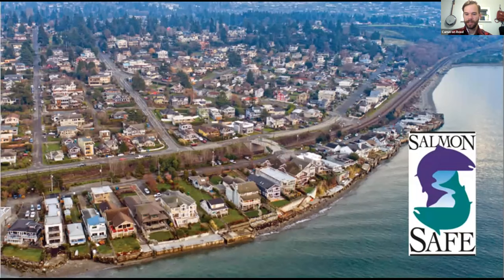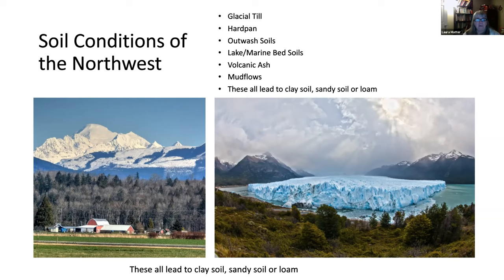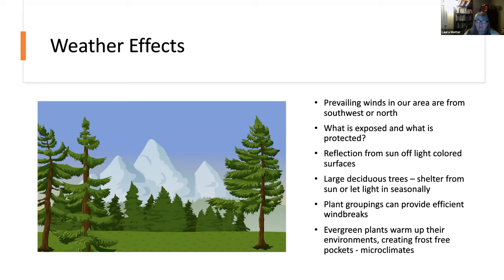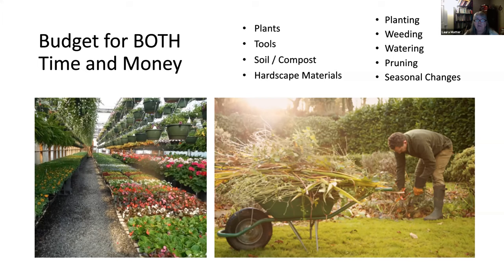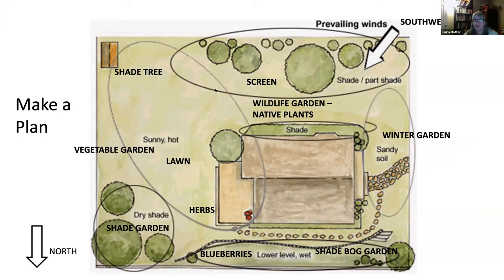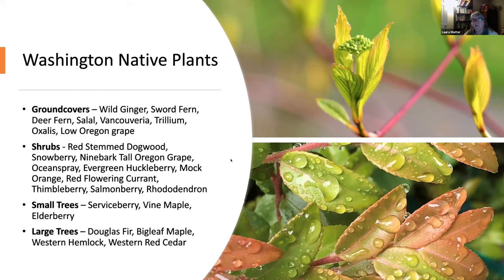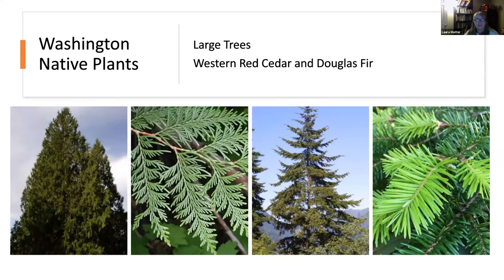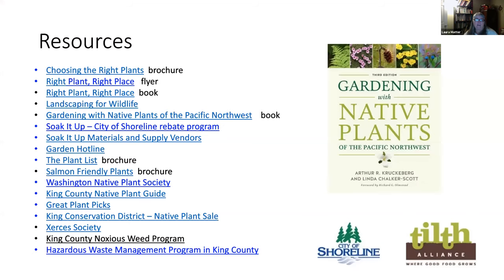Designing Successful Gardens for the Pacific Northwest (October 14, 2020)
Learn how to design attractive garden beds with plants that provide multiple benefits in this fourth episode of our Natural Yard Care series. Garden Hotline expert, Laura Matter provides tools to help choose the right plant for the right place and create a garden that is beautiful, thrives with less effort, and supports pollinators and wildlife. Discover how to incorporate native Pacific Northwest plants in your garden design and how to plant and transplant effectively.